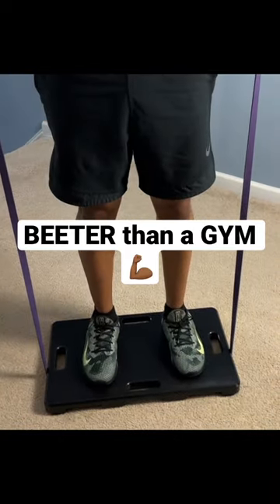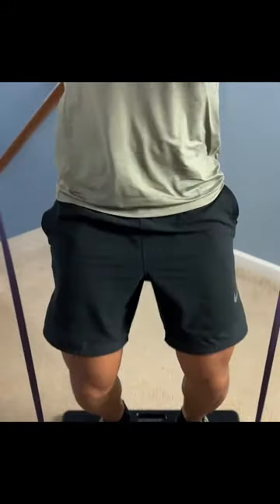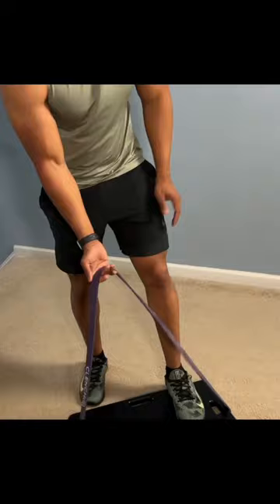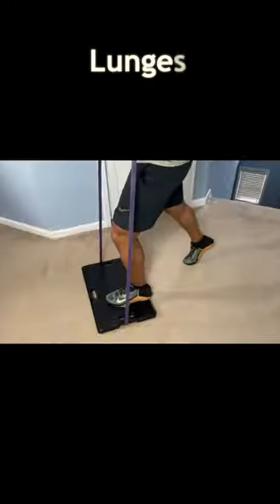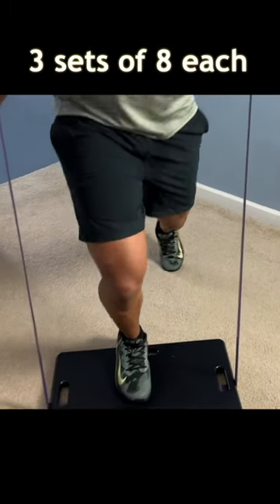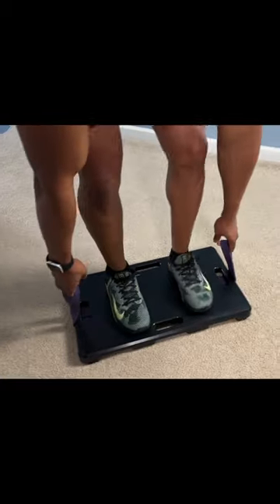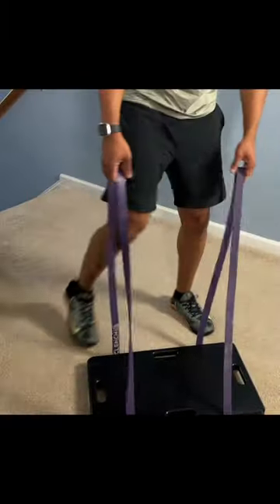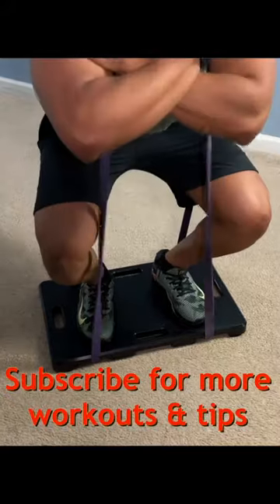Home leg workout that’s BETTER than a GYM 💪🏾 #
🛒 Link to Purchase Clench Fitness Footplate

🛒Clench Fitness Resistance Bands Bands